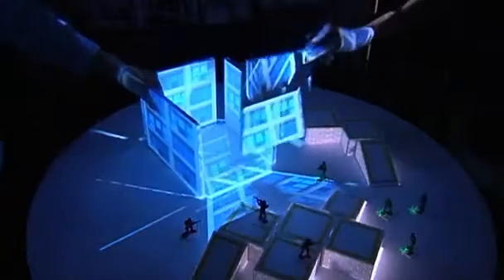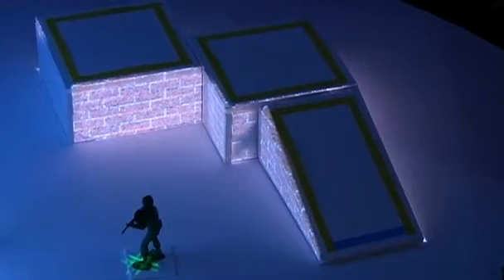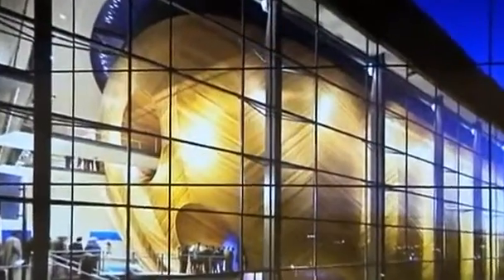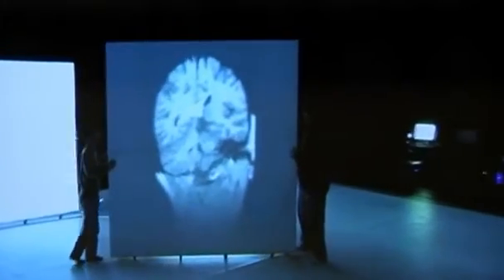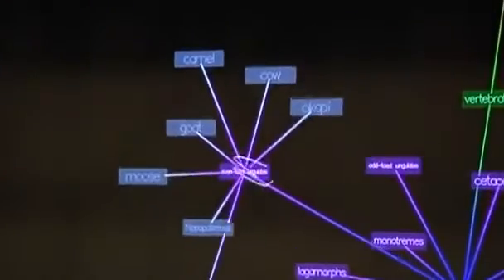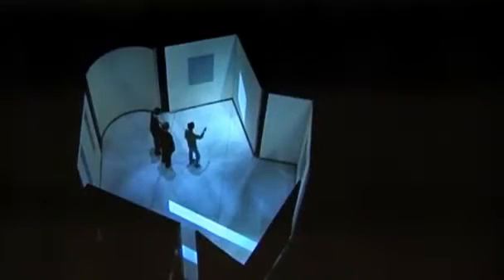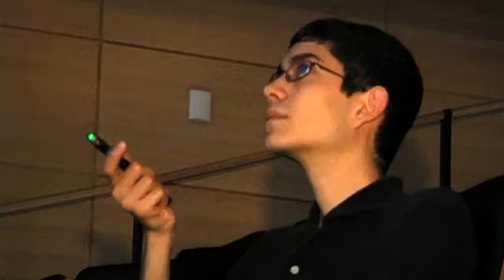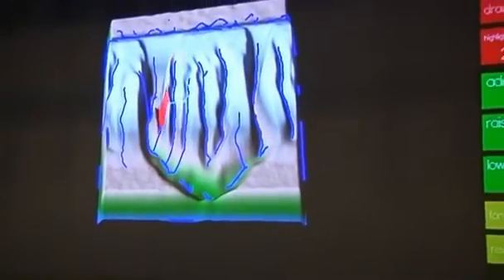Digital projectors merge real and virtual worlds Video Reuters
Move over virtual reality, researchers at Rensselear Polytechnic Institute are taking spatially augmented reality to the next level with ''dynamic projection surfaces.'' The system moves projected images out into the real world, enabling multiple users to interact with their physical and virtual environments simultaneously.